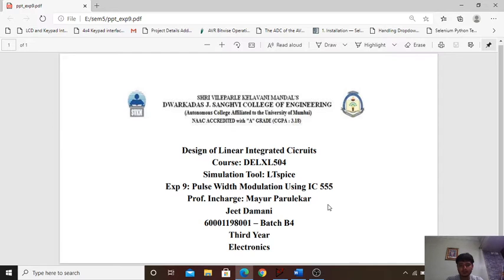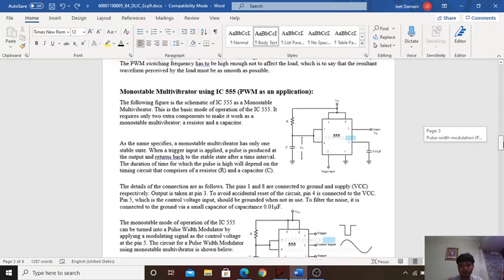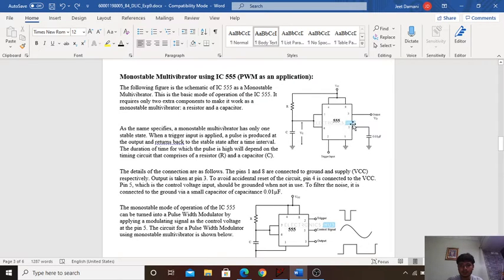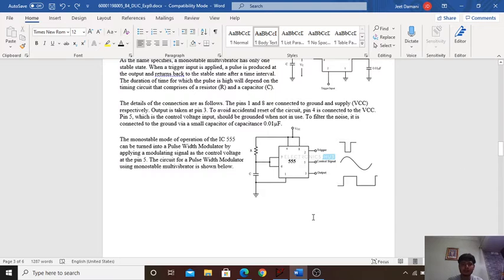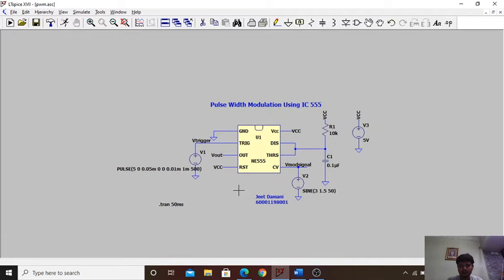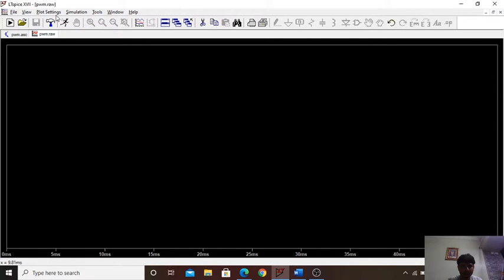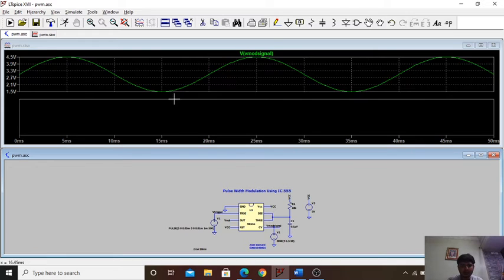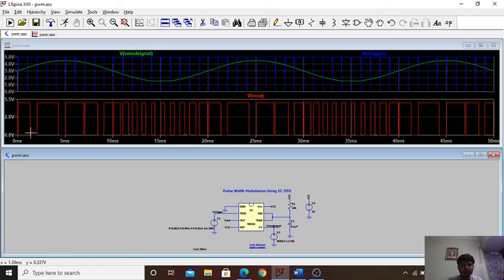Pulse Width Modulation Using Timer IC 555